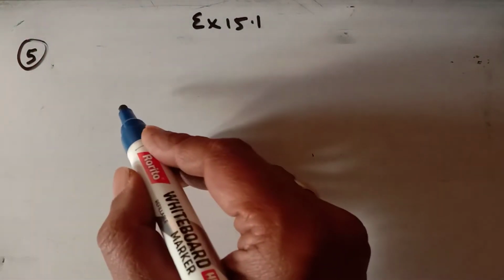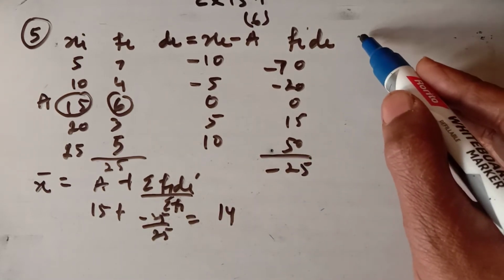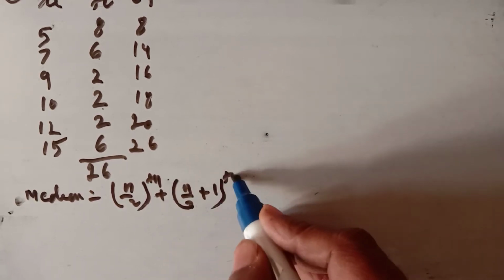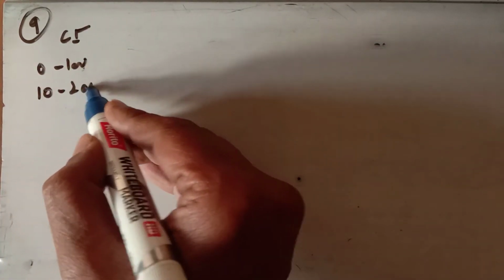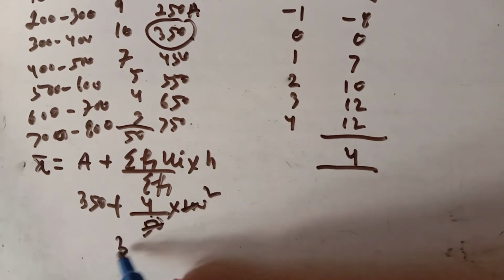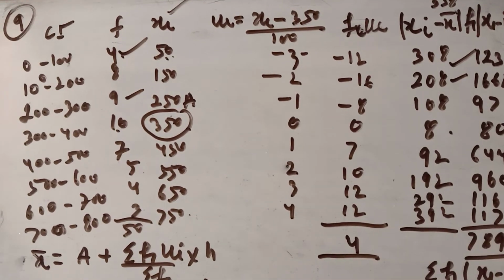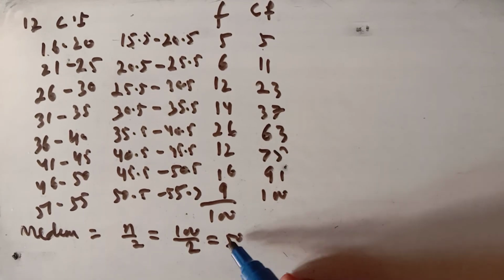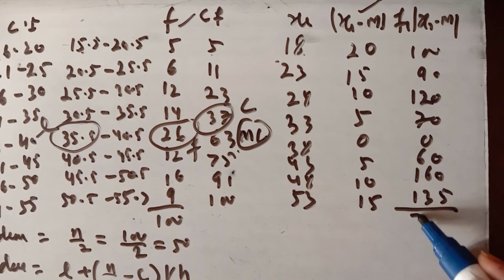xi_Statistics_Lecture 4